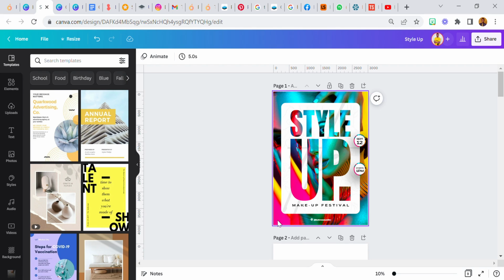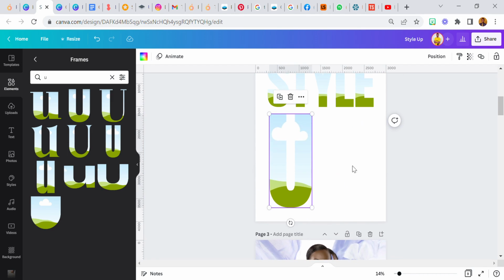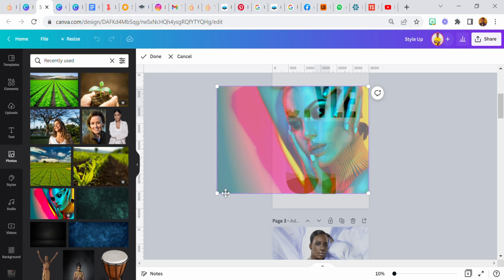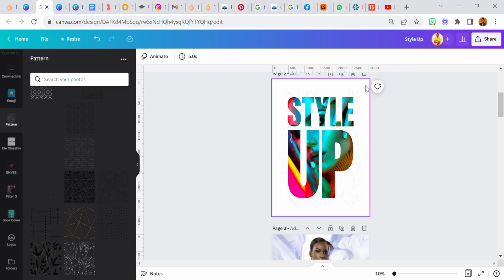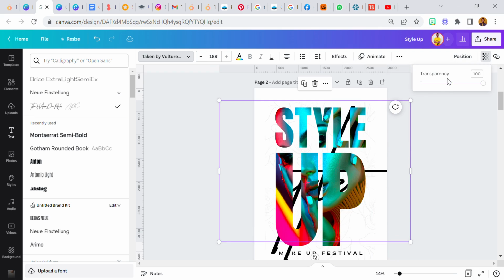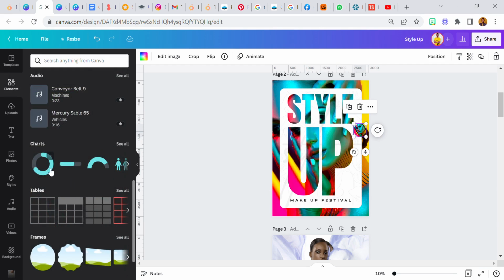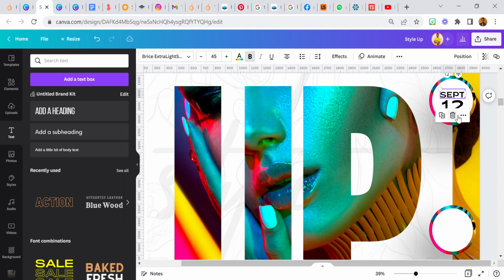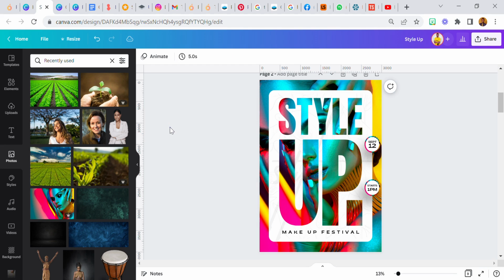How to Create a Colourful Event Design In Canva